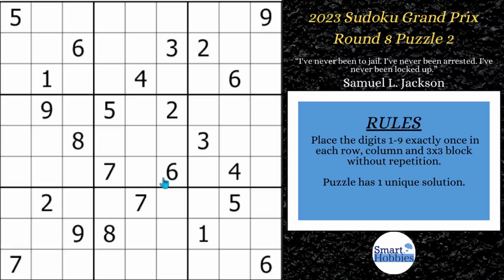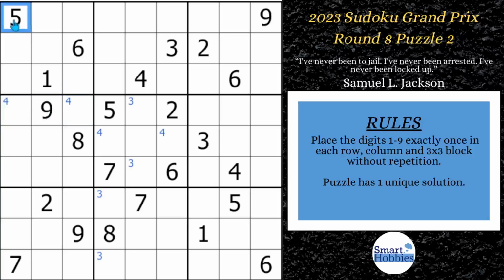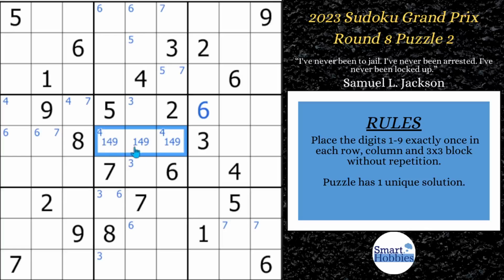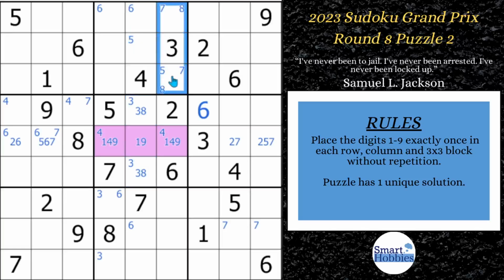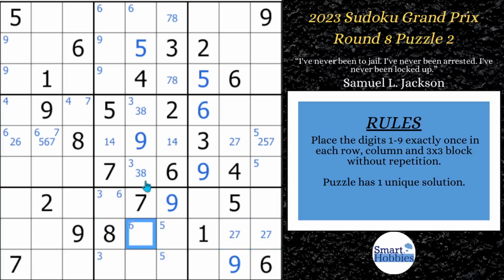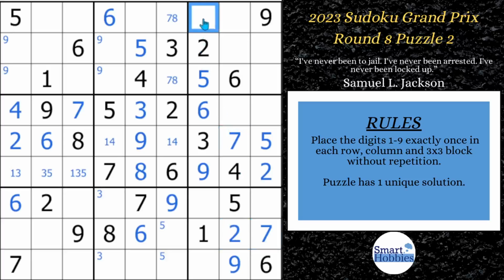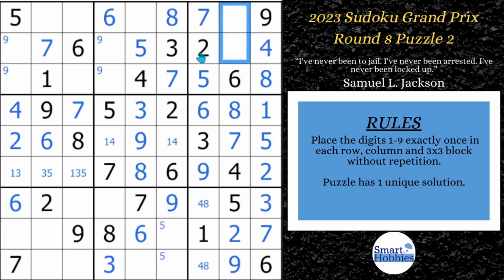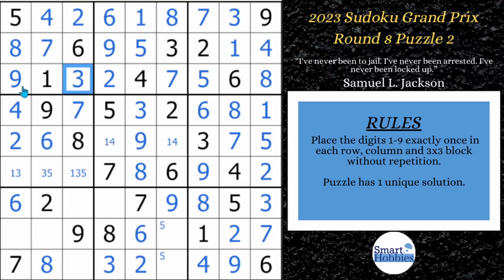How To Solve CHAMPIONSHIP Sudoku Using Locked Candidates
In How To Solve CHAMPIONSHIP Sudoku Using Locked Candidates by Smart Hobbies, I will show you how to solve the Round 8 Puzzle 2 by 2023 Sudoku Grand Prix Championship by using Locked Candidates.  Locked Candidates are Sudoku candidates that appear in more than one house.  I show you how to play Sudoku better and how to solve Sudoku faster. I solve this puzzle logically and explain all the expert Sudoku tricks, Sudoku techniques, and Sudoku strategies as I apply them to the Sudoku game.

I also give a few monthly shout outs to some special members of the Smartie Party community. Thank you so much for your support.

Serbia hosted Round 8 of Sudoku Grand Prix. Puzzle creators were:
Branko Ceranic
Cedomir Milanovic
Zoran Tanasic

This video is part of my Sudoku Competitions series on my YouTube channel, Smart Hobbies. The goal of this series is to share the joy of solving competitive Sudoku puzzles with you.

Strategies demonstrated in this video:

Hidden Single
Naked Single
Full House
Pointing Pair
Naked Pair
Hidden Pair
Naked Triple
Locked Candidates

Timestamps
0:00 Intro
00:18 It’s Solving Time
00:43 Locked Candidates
01:41 New Member Shout Out
03:05 Locked Triple
05:35 Puzzle Solutions Shout Out
07:58 November Puzzle Pack

📕Get my FREE Solving Guide that will help you solve over 80% of all Sudoku puzzles🧩to include NYT Hard

Join the Smartie Party now 🥳to get EXCLUSIVE reward puzzle packs, ad free content, discord access, and so much more